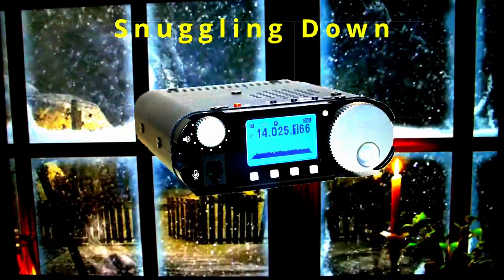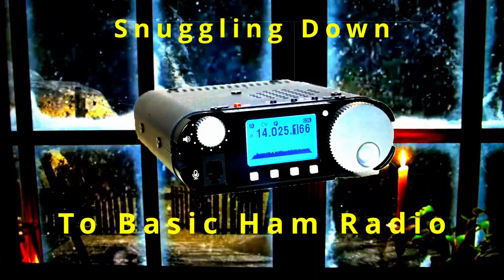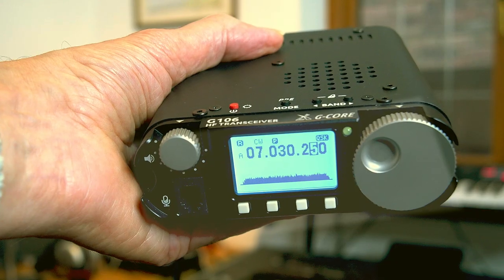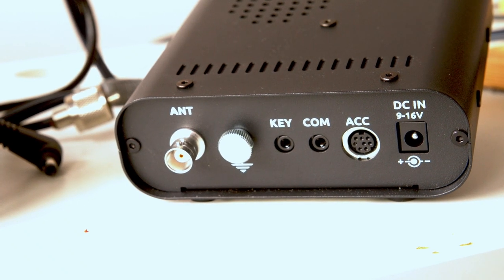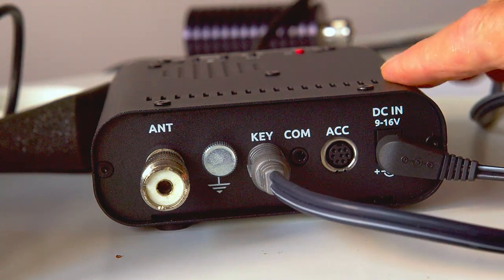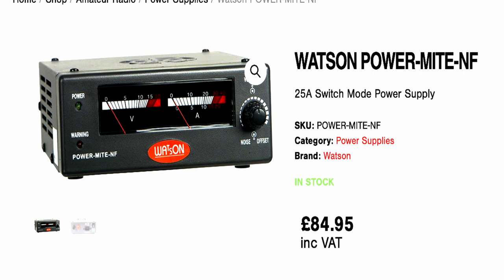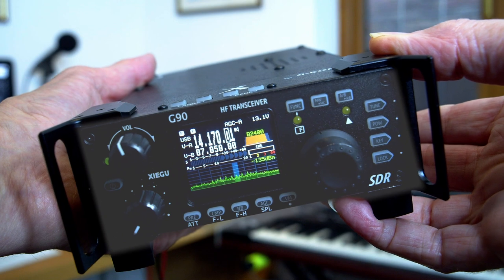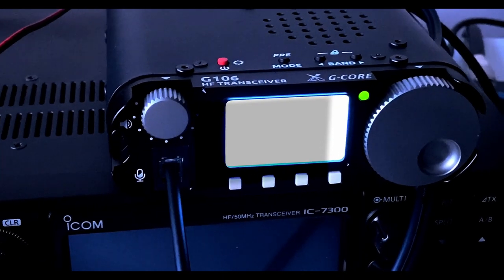Simple Ham Radio - Basics for Short Wave Operation.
The Hobby of Ham Radio has evolved with the development of radio itself. But so has the complexity.  Peter G3OJV, takes a look at how simple and inexpensive an HF station can be, even with modern equipment, whilst giving the same level of enjoyment many of us experienced back in days gone by.